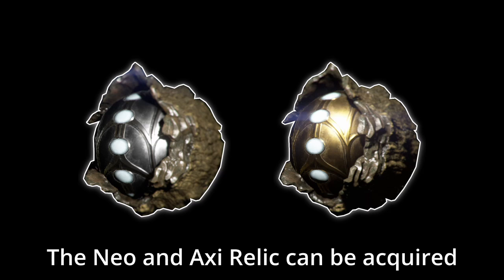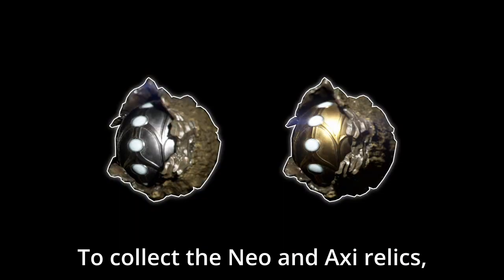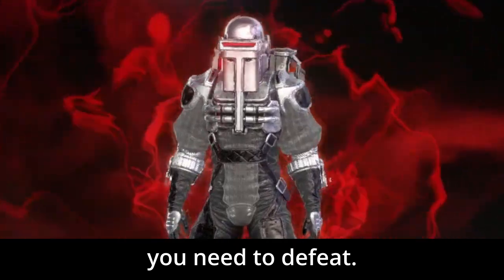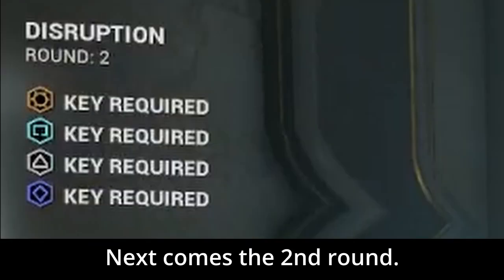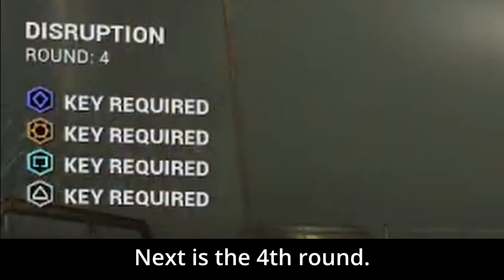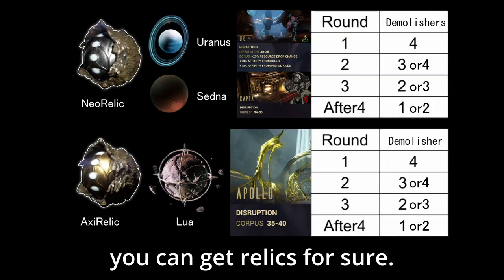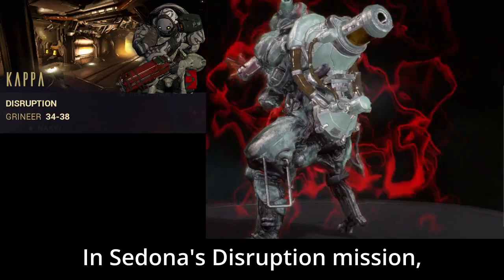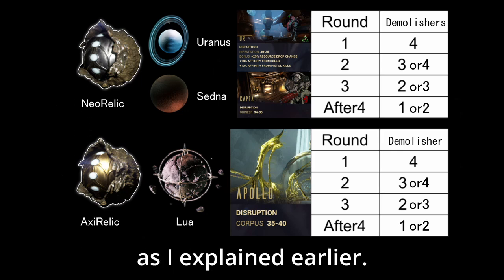【Warframe】How to Farm Neo&Axi Relics in Disruption.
Here is a summary of how to collect the Neo&Axi Relics in disruption.

0:36 Disruotion Mission Flow
1:37 1st Round
2:03 2nd Round
2:22 3rd Round
2:42 4th and After 5 Rounds
3:27 If you defeat all demolisher.
4:29 How to Get Gauss Parts & Lua Lenz

BGM
「野良猫は宇宙を目指した」written by しゃろう
「Will you still cyr?」written by まんぼう二等兵
「Runners High」「Ultimate Design」written by FLASH BEAT
「Flutter」written by Kazuchi